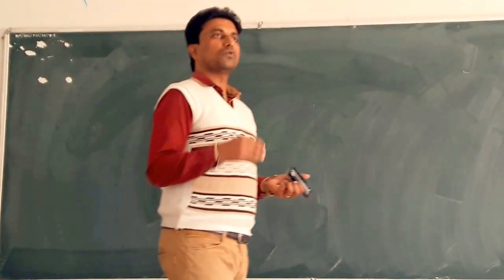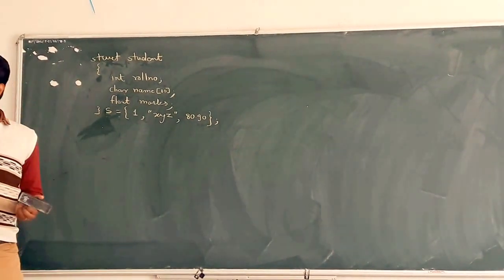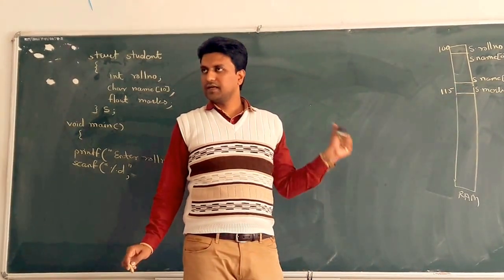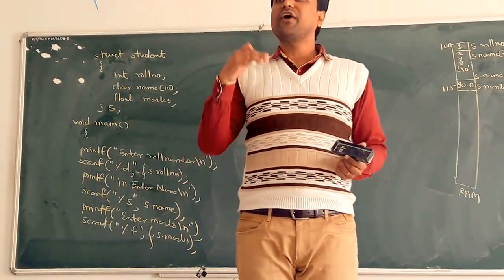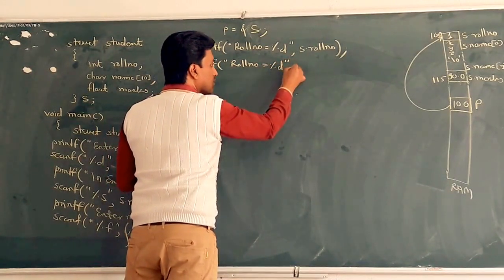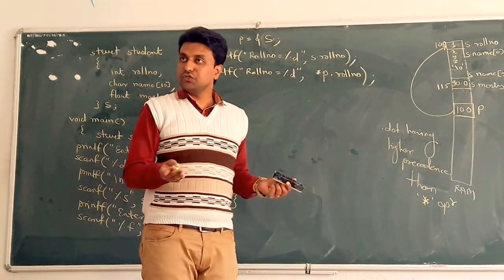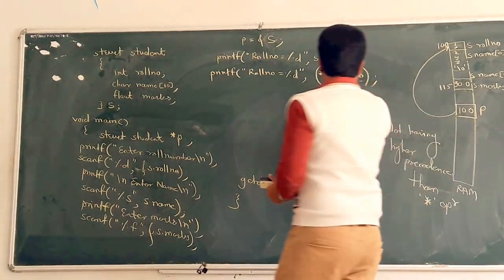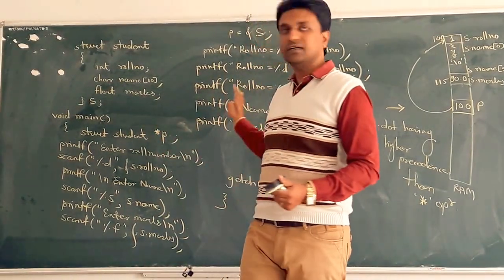Pointer to Structure in C Programming Lecture 36